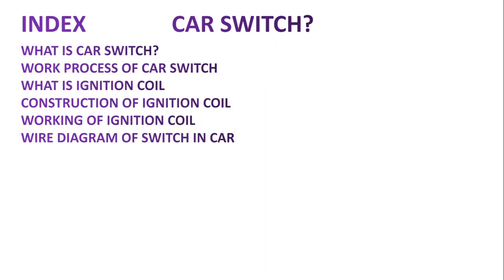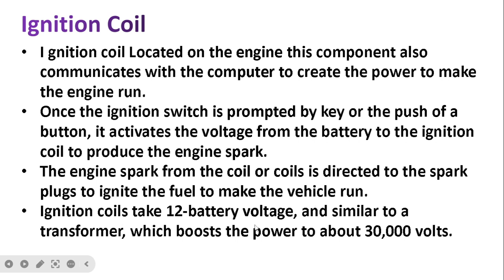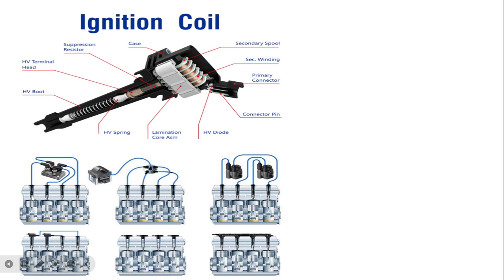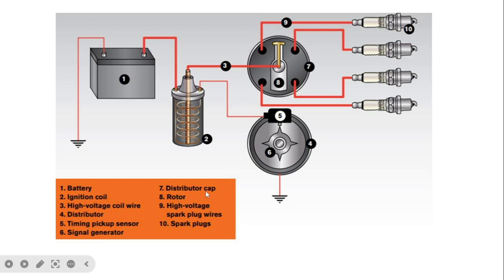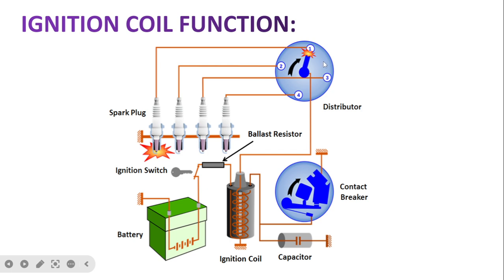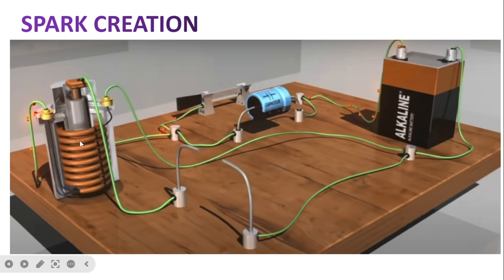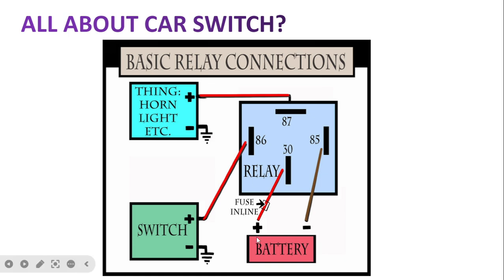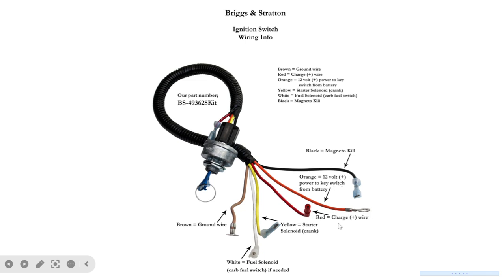Car switch working principle ,wiring connection diagram, Ignition coil to start vehicle engine